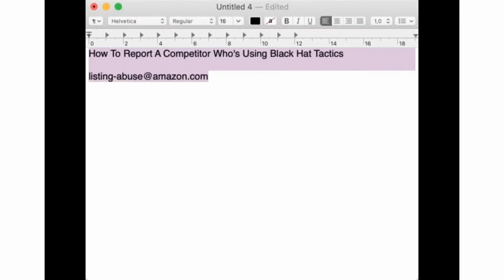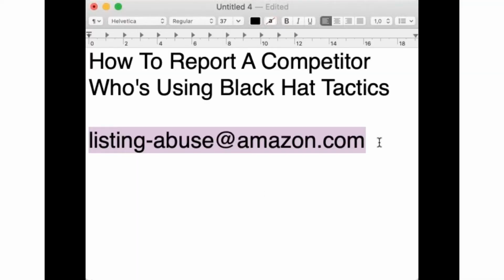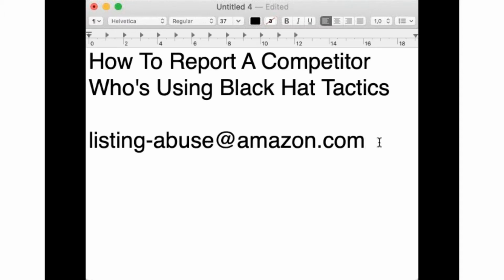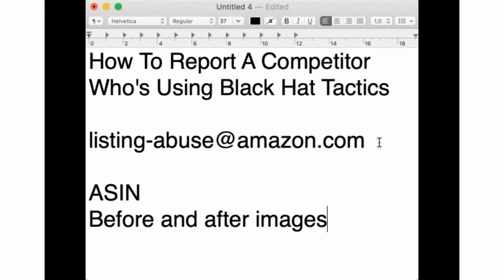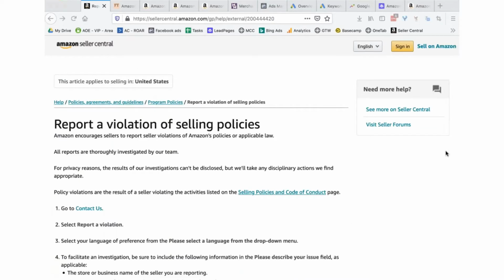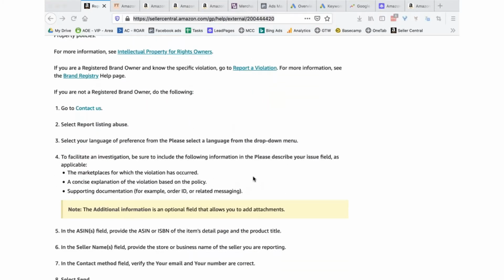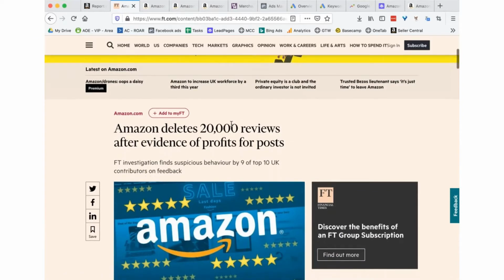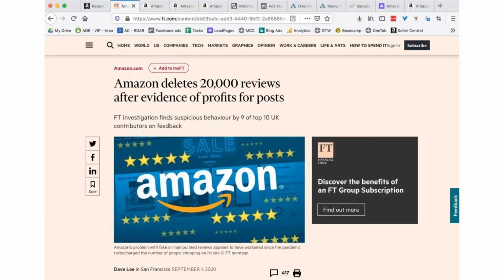How To Report A Competitor Who's Using Black Hat Tactics